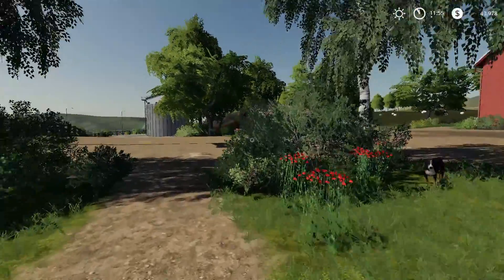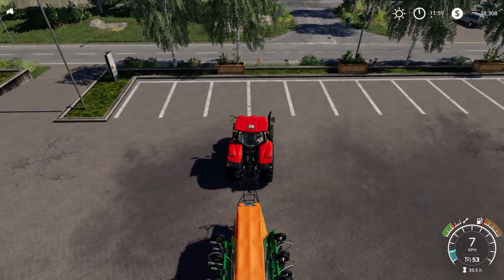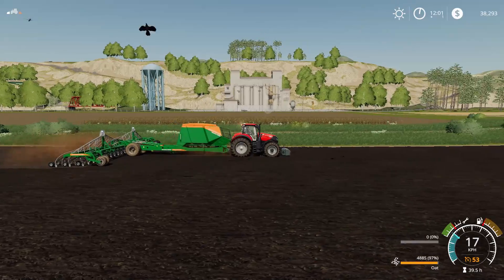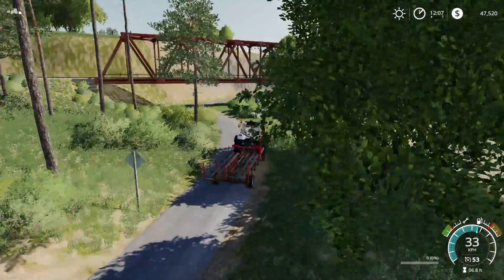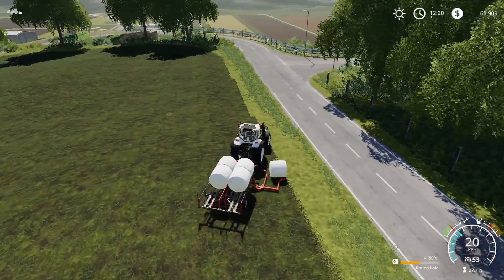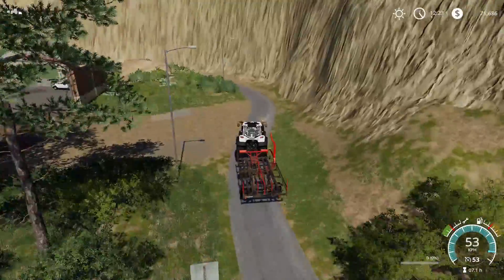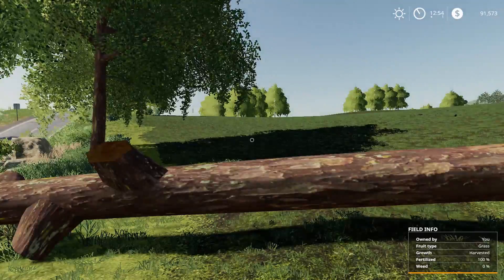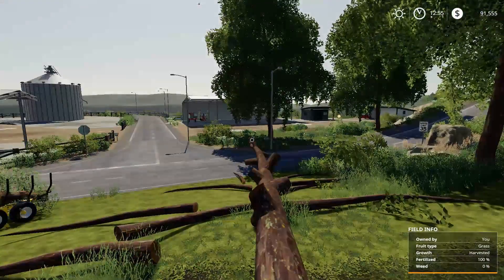Jonny Acres - Episode 19 - ANOTHER TREE DOWN!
Hello and welcome back to the farm. Today I sold the rest of the silage bales. I'm going to need a lot more money, to buy a new field. I'm also cutting down the annoying trees around the farm.